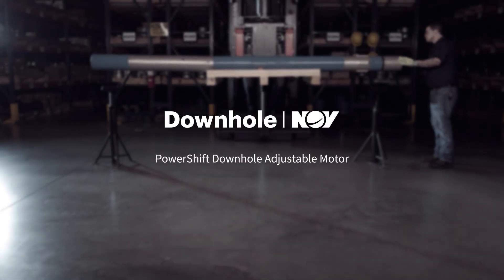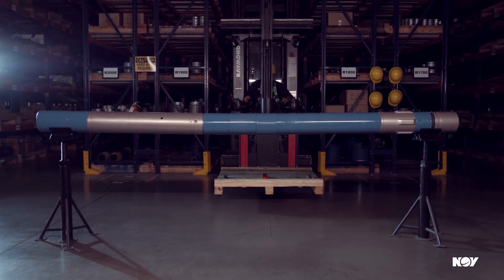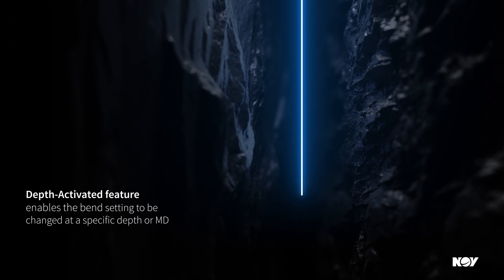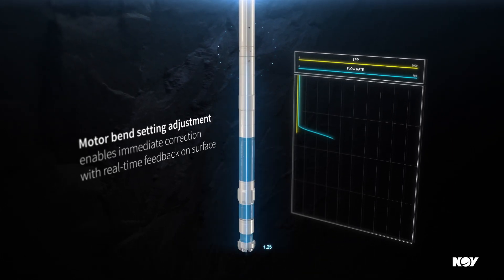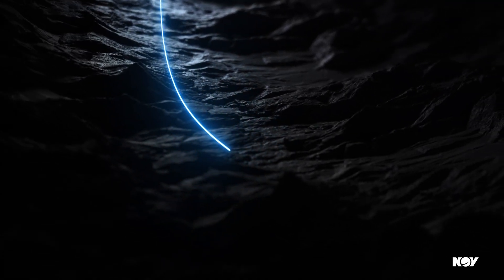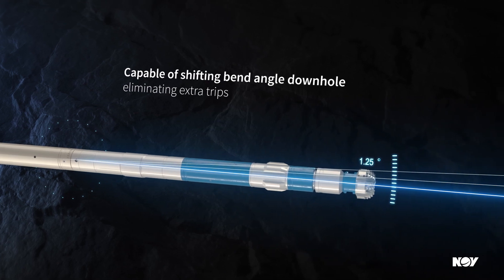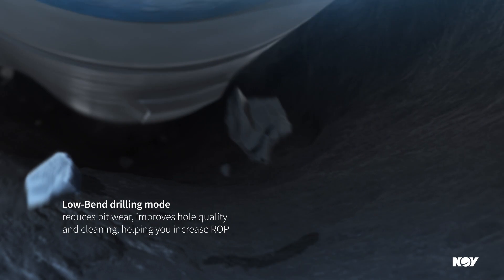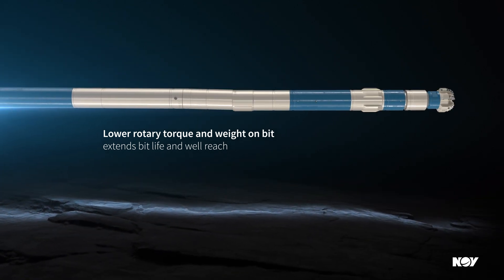PowerShift™ Downhole Adjustable Motor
PowerShift is a revolutionary motor built from our SelectShift patented technology that allows for rapid adjustment of the motor bend setting higher or lower in real-time while downhole.